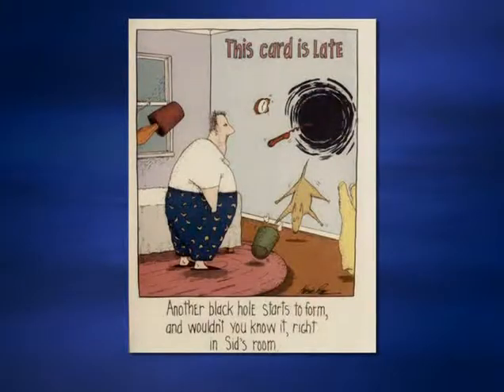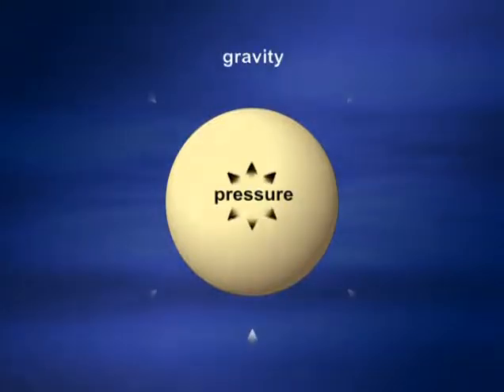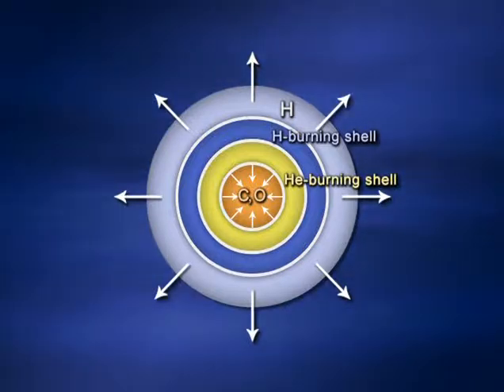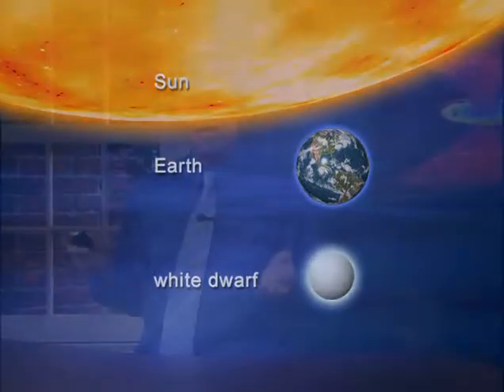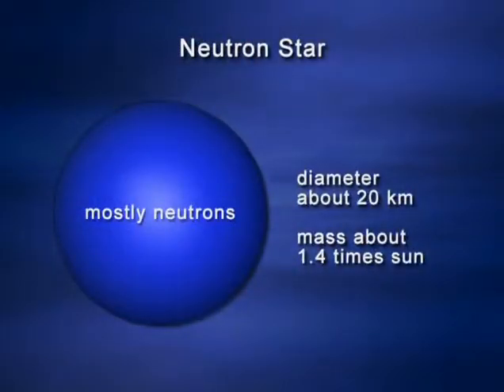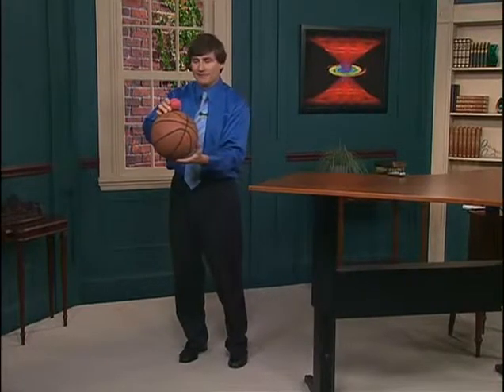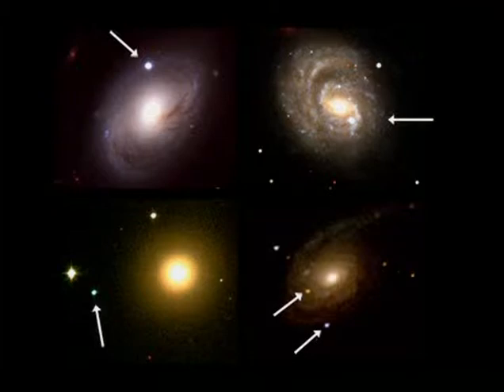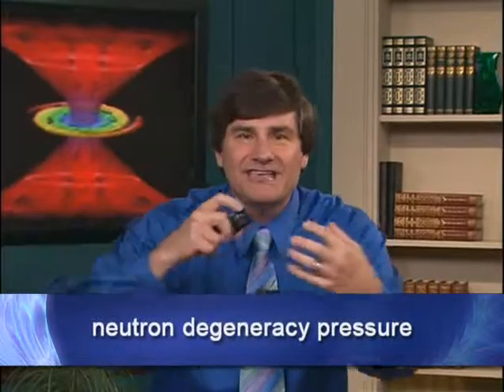The Violent Death of Massive Stars. (Lecture by Dr Philippenko)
A quick lecture on the death of stars. Extremely cheesy but very interesting, Enjoy!